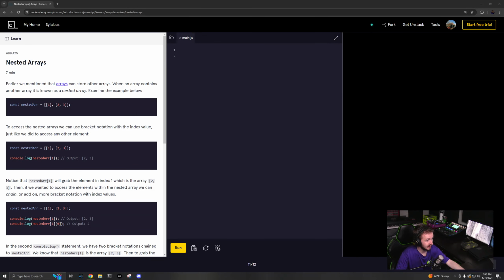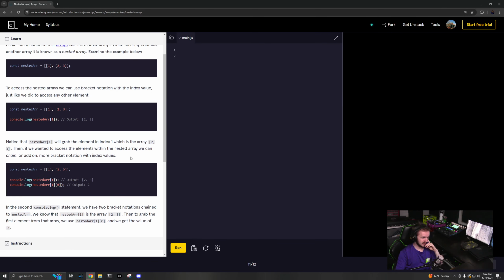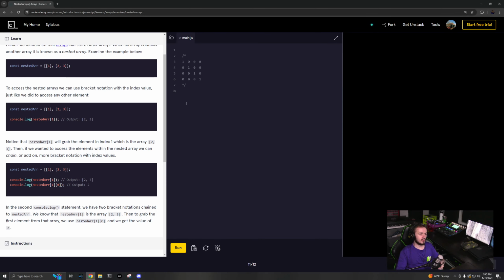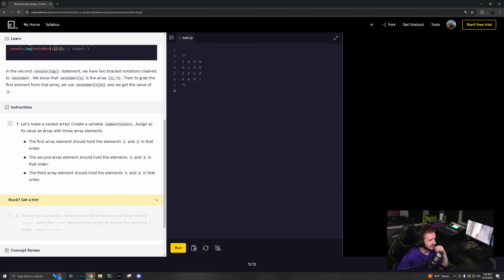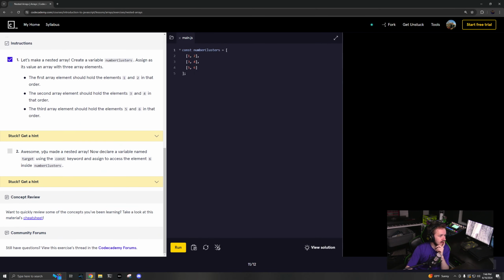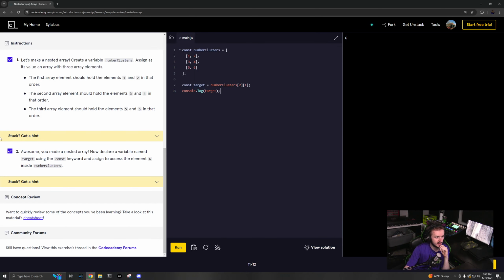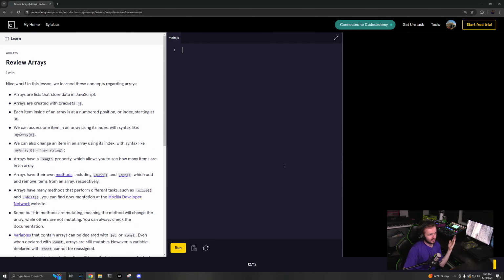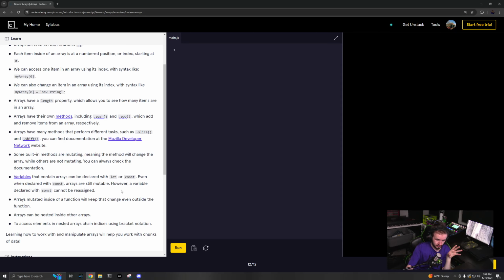Intro to Javascript: Multidimensional (Nested) Arrays